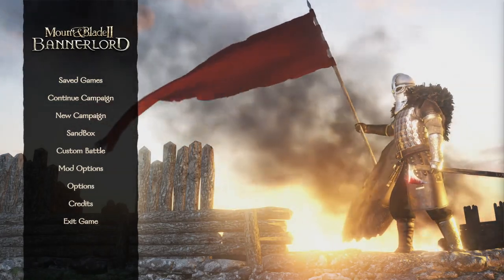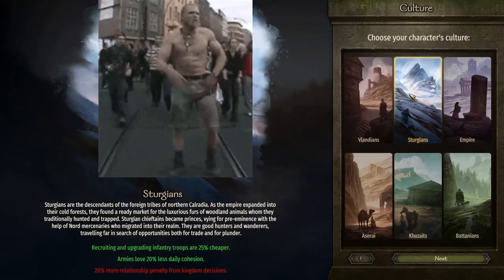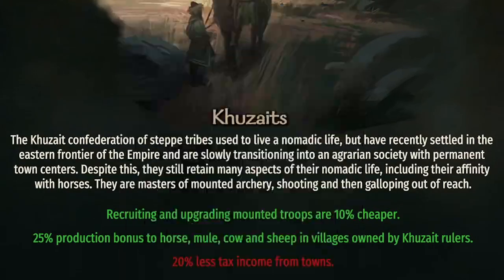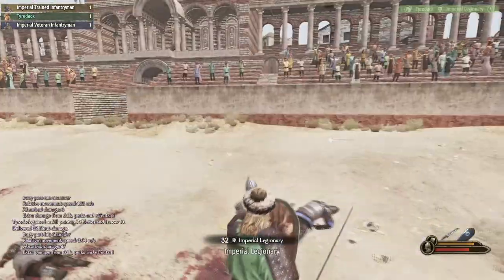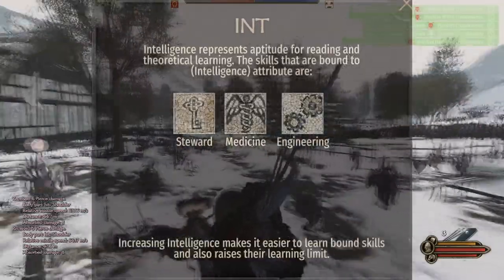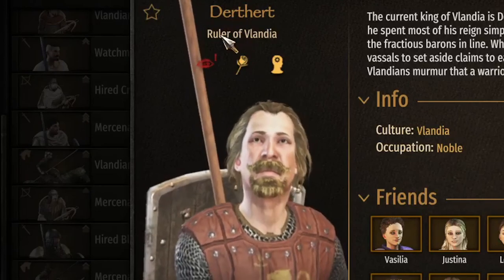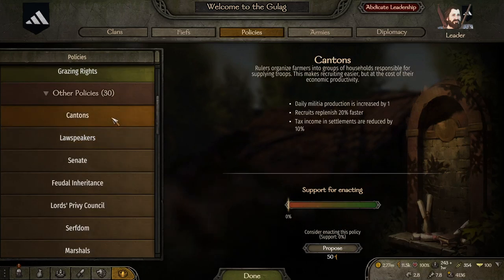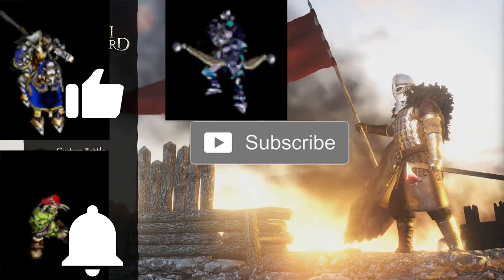Mount & Blade II: Bannerlord - Overview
Let's talk about Mount & Blade II: Bannerlord. Mountain Blade is a medieval game of romance, politics, warfare, and blacksmithing. I'll give you an overview of the game basics and mechanics so you can become the conqueror you've always wanted to be.

Timestamps for Bannerlords
0:00 Overview Starts
0:52 Cultures/Factions
6:48 Combat
8:12 Skills, Attributes, and Focus Points
12:00 Clans and Armies
14:26 Things to Know for War
18:54 Banners for Bannerlords
19:48 Closing